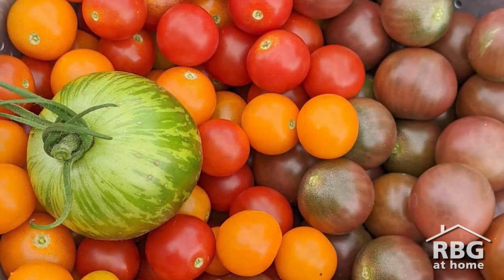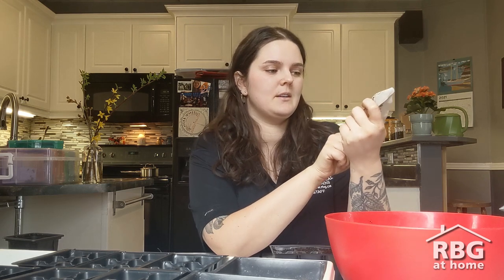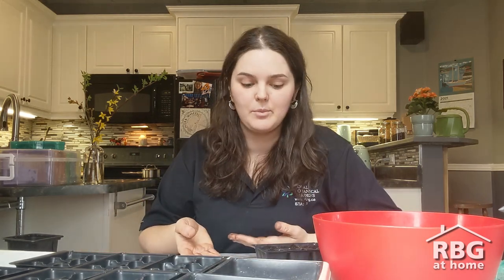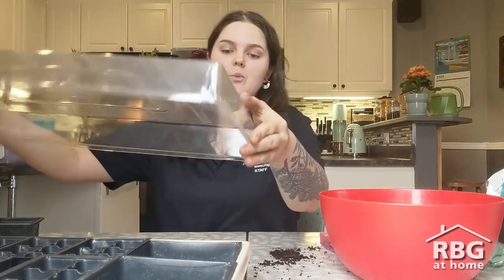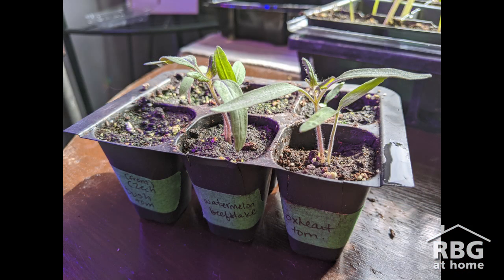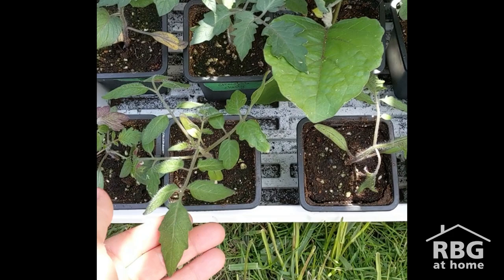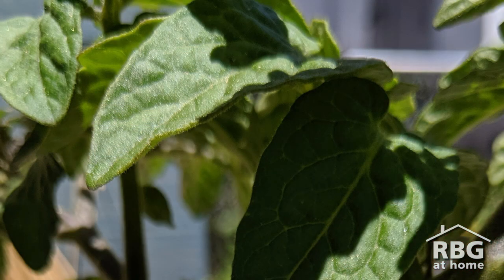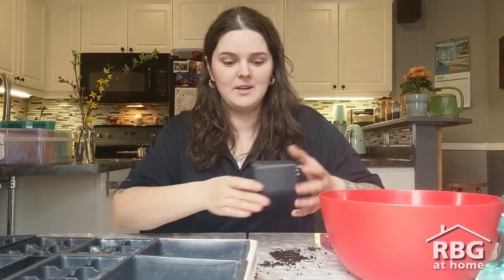Starting Tomatoes From Seed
Tomatoes are beautiful, delicious, and very rewarding to grow at home. There’s nothing like the sun-ripened taste of a summer tomato. Follow these steps with Nadine to get your tomato plants started at home for the season ahead.